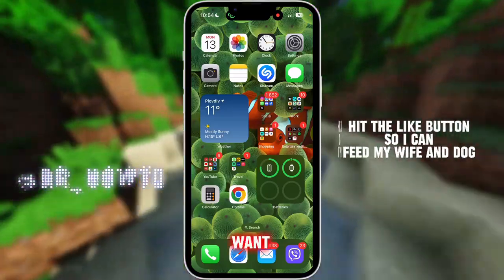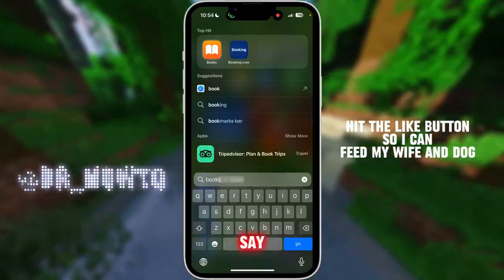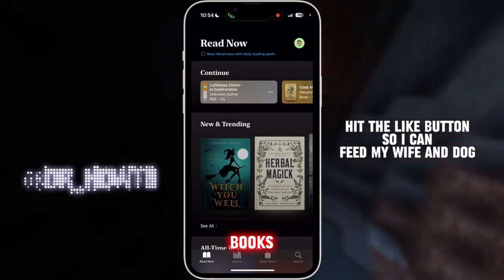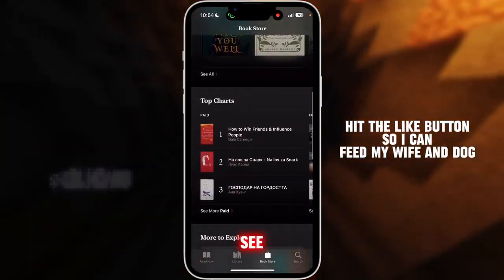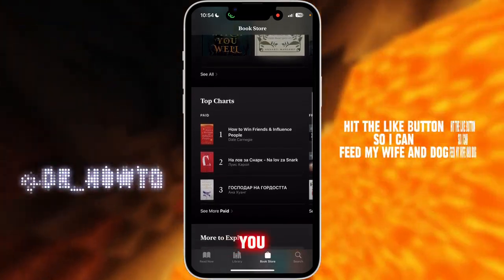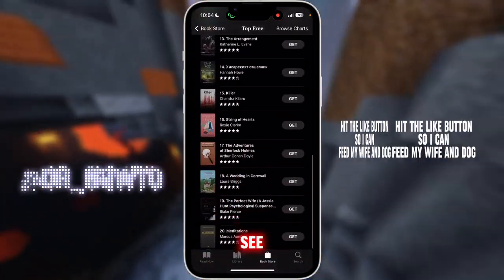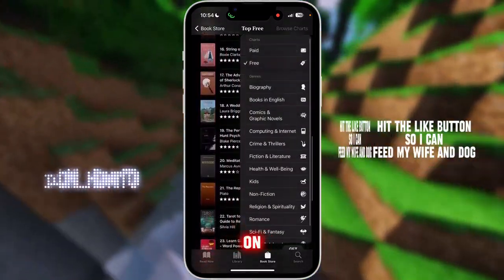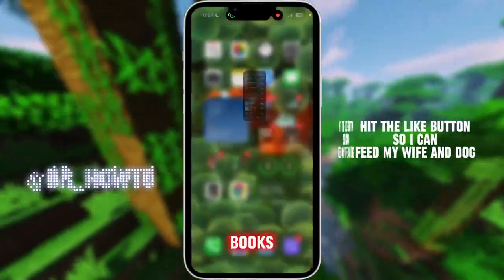How to Read Free Books on iPhone 2025 ✅ EASY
In this video you will learn How to Read Free Books on iPhone 2025 ✅ EASY

🧰 FREE Toolkit
Crypto tracker • sniper • wallet tracker • instant trading bot/terminal

●▬▬▬▬▬▬▬▬ 🔥 WEEX Exchange 🔥 ▬▬▬▬▬▬▬▬●